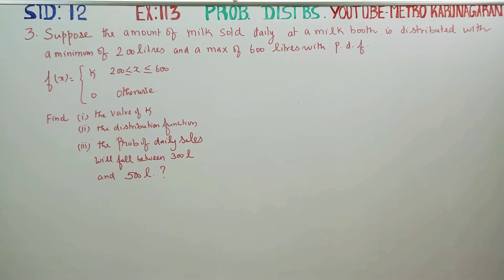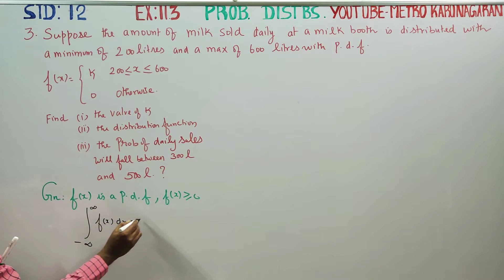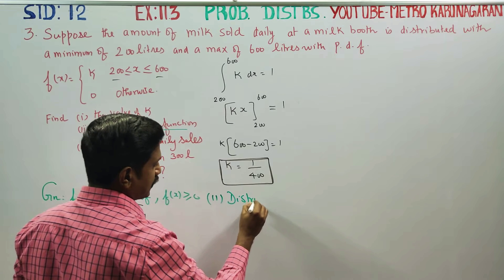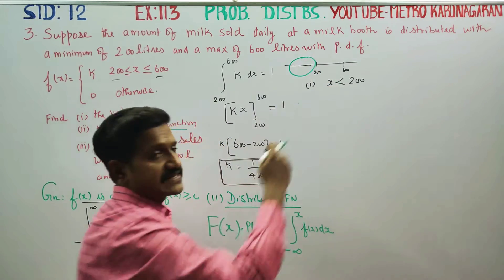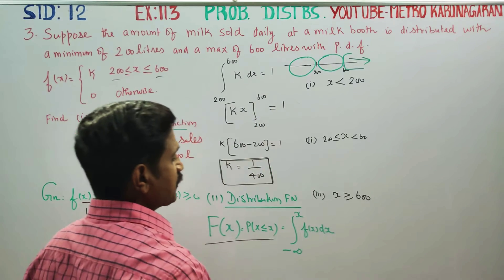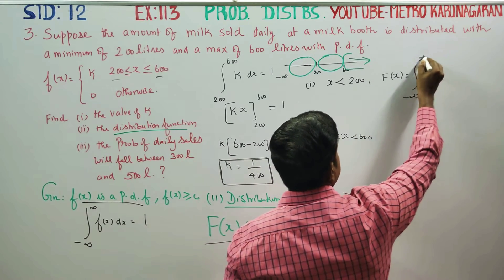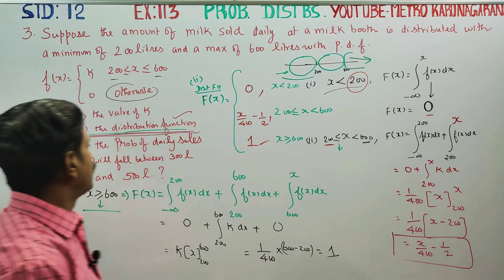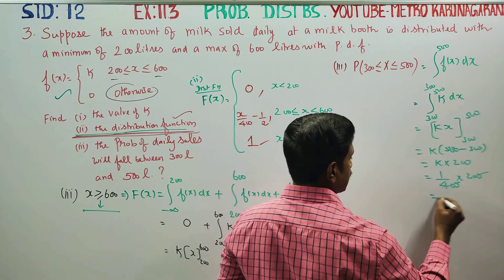12th Std Maths Ex.11.3(3) Suppose the amount of milk sold daily at milk booth is distributed with a